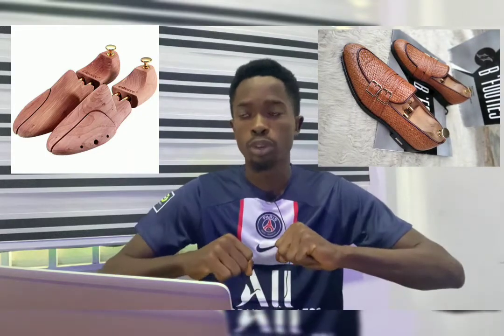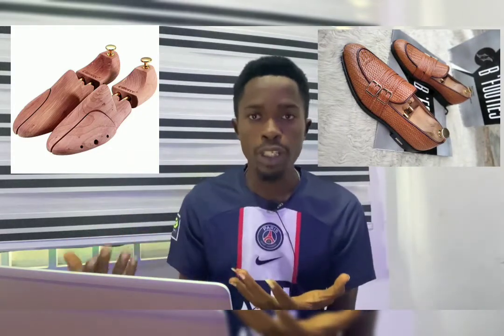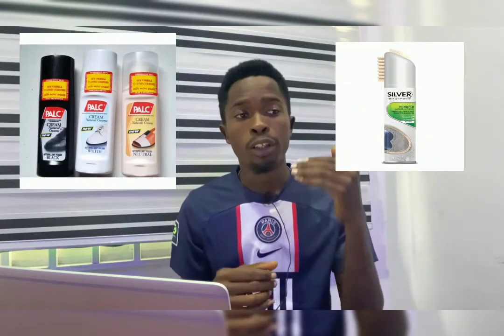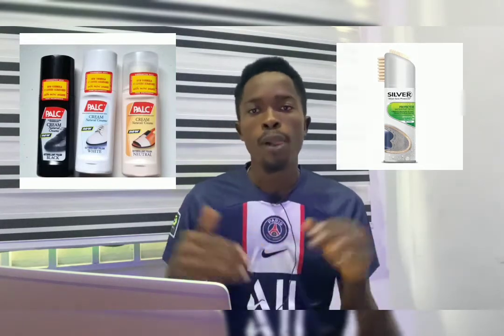How To Preserve A Shoe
How to preserve your shoe
Shoe preservative method